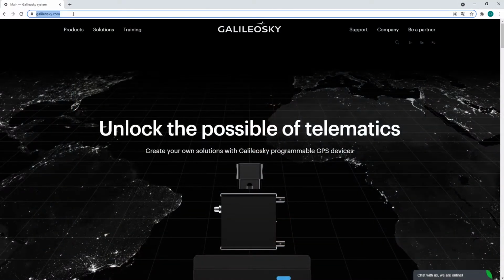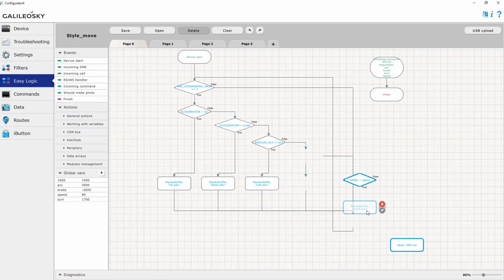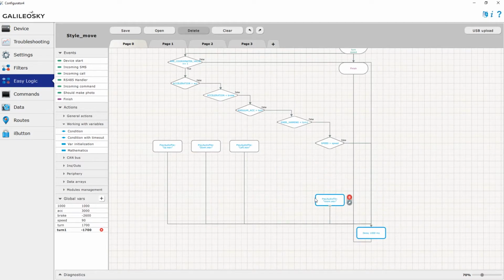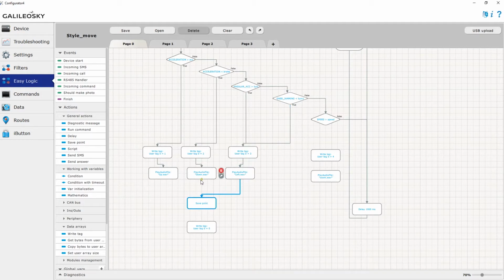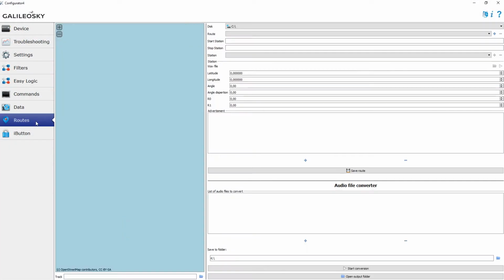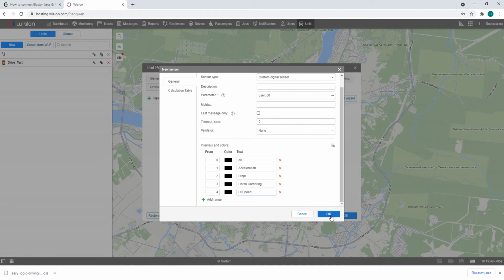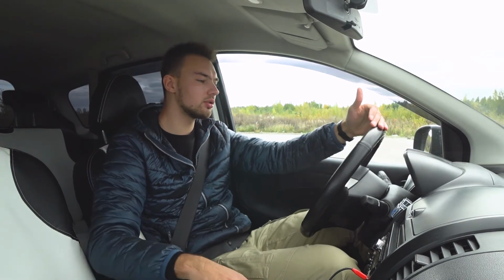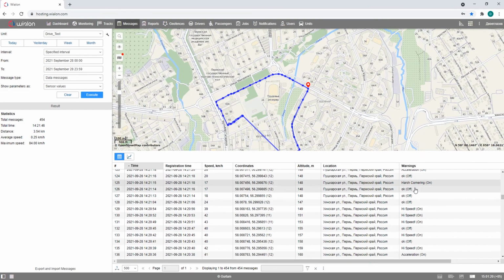How to tune sound warnings with Galileosky?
In this video, we'll show you how to set up audio informing for the driver.  We'll implement a ready-made script that monitors the driver's behavior on the road.